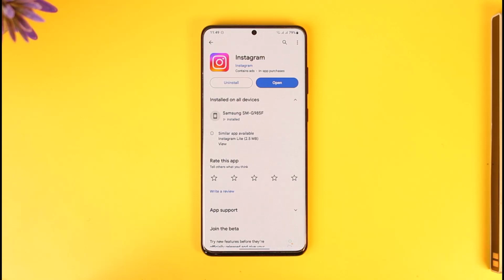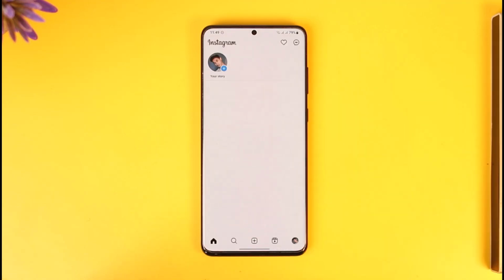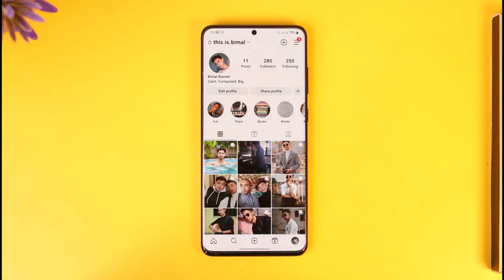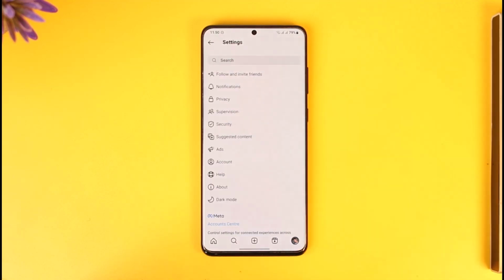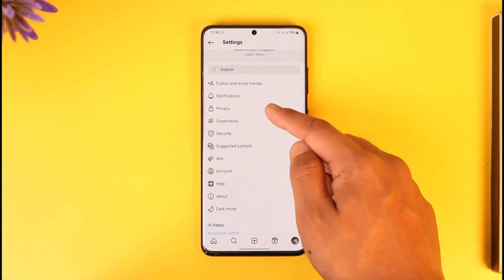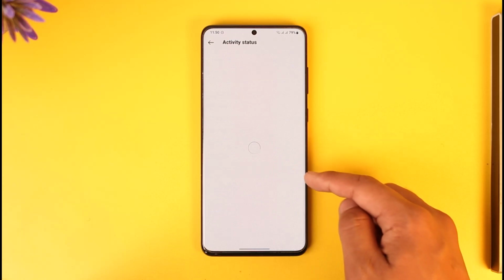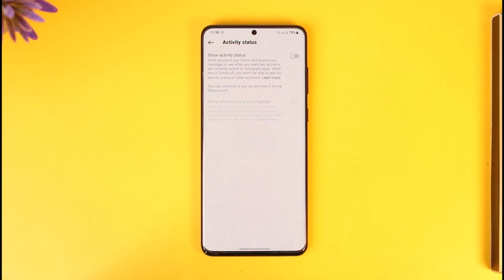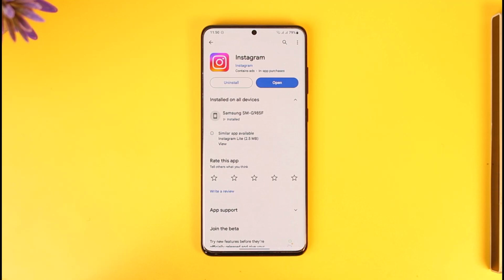How to Turn Your Active Off on Instagram !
In this tutorial video, I will quickly guide you on how you can turn your active off on Instagram. So, make sure to watch this video till the end. We try to be responsive to as many questions as possible.

► Chapters:
0:00 Introduction
0:10 Turn Your Active Off
0:52 Conclusion